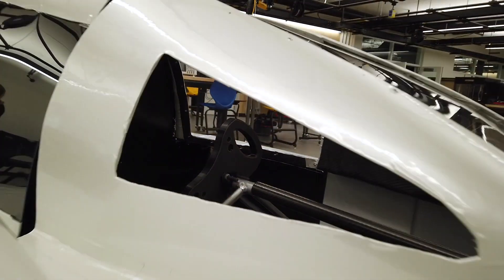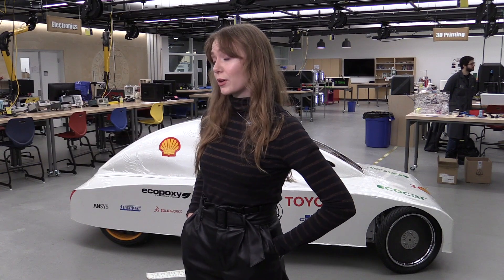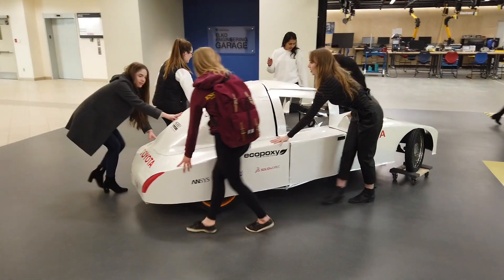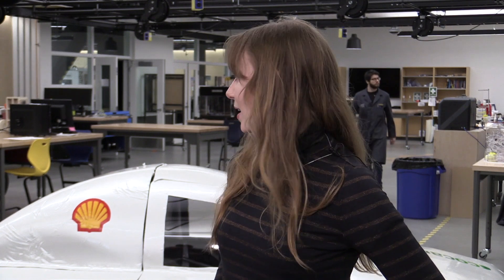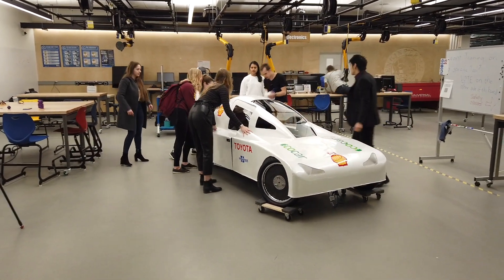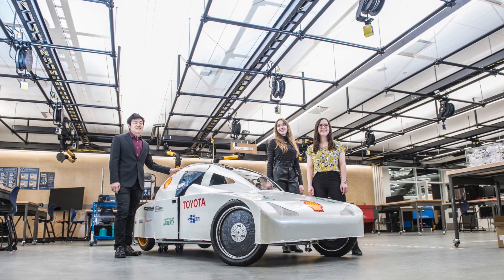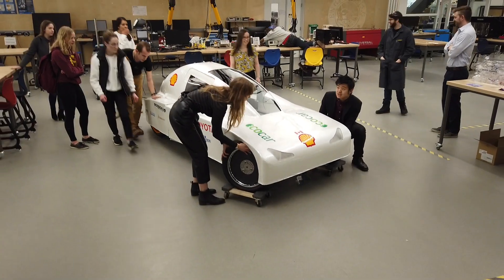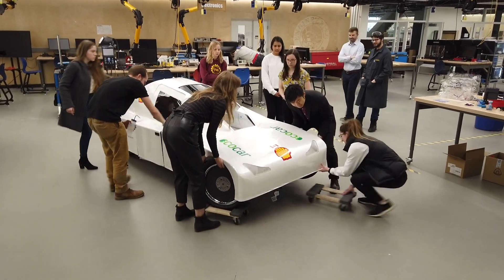Students build Urban Concept Car fuelled by hydrogen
University of Alberta students unveiled their first ever Urban Concept Car they call Kate The car will race in April in Sonoma, California as part of the Shell Eco-marathon Americas (SEMA) competition.